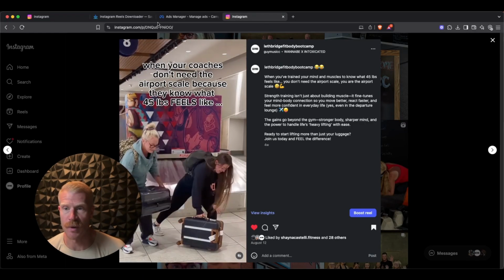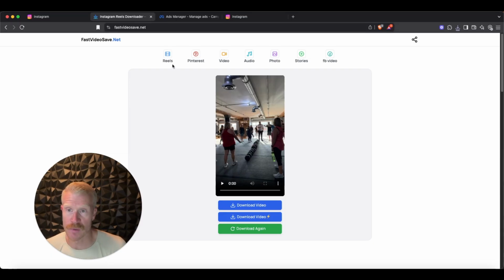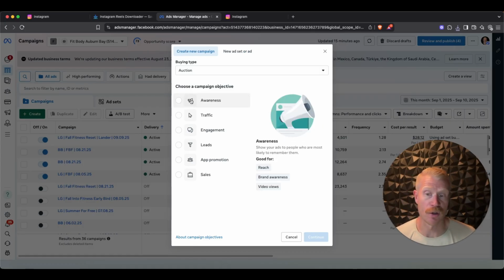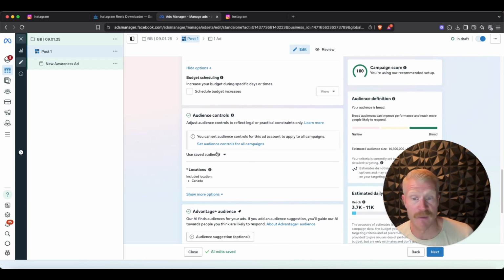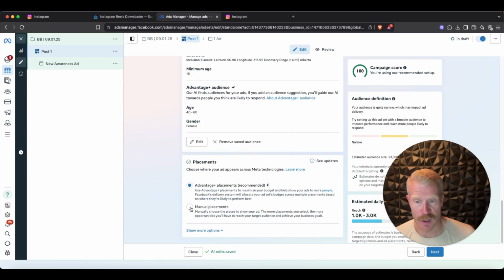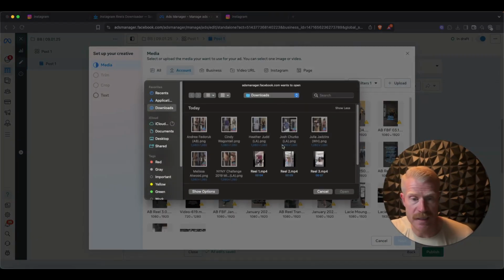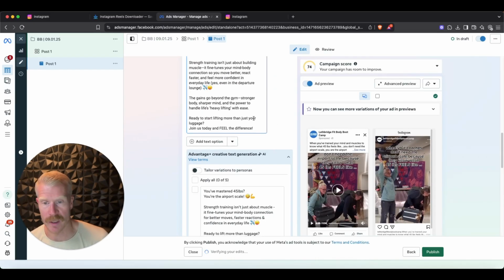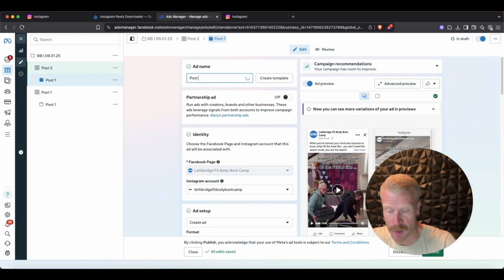Sign up MORE MEMBERS with these $3/DAY ADS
Join my free private community where I help gym and studio owners scale to 20 new member months using the Gym Growth Flywheel

If you’re new to my channel, my name is Joel Kotkas, and I help gym and studio owners scale their business with proven systems.

Here’s my  quick story:
2015 - Opened my first gym
2017 - Opened my second gym
2018 - Opened my third gym
2019 - Almost went bankrupt trying to run 3 gyms without systems
2020 - Virtually lost it all
2021 - Rebuilt my entire company using systems
2021 - Due to success became the Executive Director of Marketing for a fitness franchise
2022 - 3 gyms were doing $2,000,000 per year while working about 10 hours per week
2023 - Bought 4th gym
2024 - Turned it around with my systems
2025 - Sold my 4 gyms to my team
2025 - Left position at franchise
2025 - Started Elite Gym Systems

Today: I help gym and studios scale to 20 new member months using the Gym Growth Flywheel…

Let’s Grow 🔥🚀

– Joel